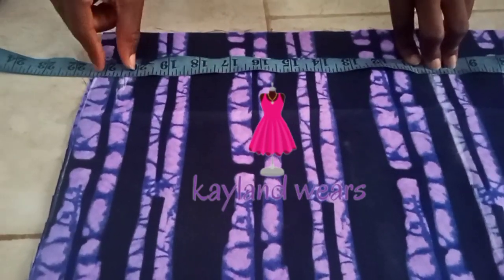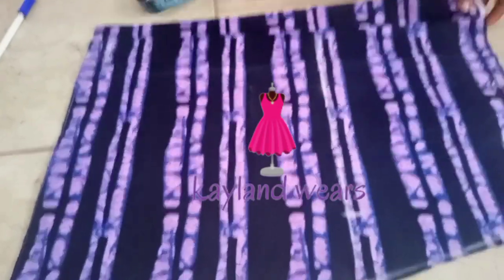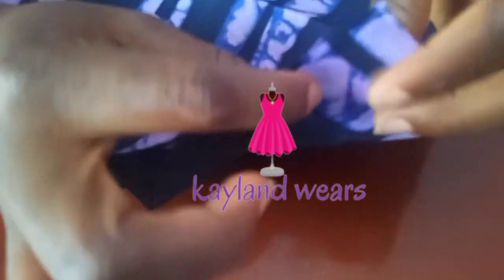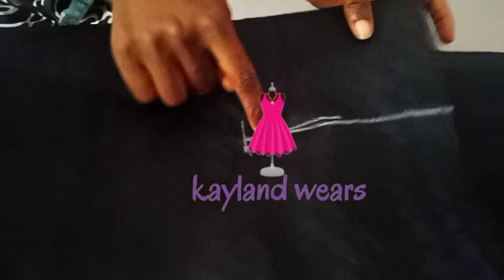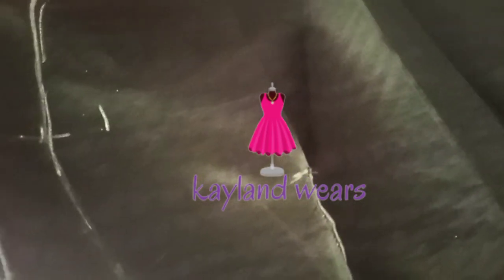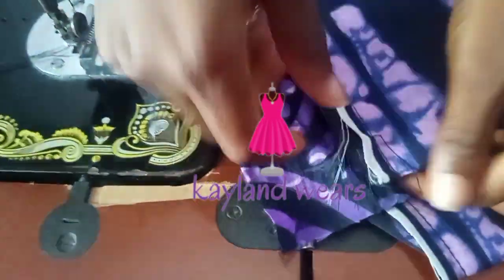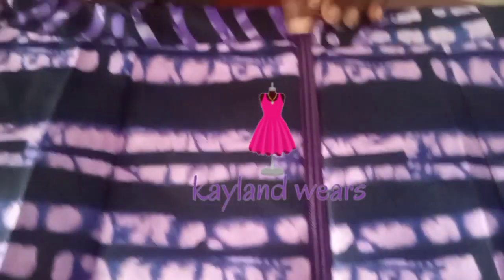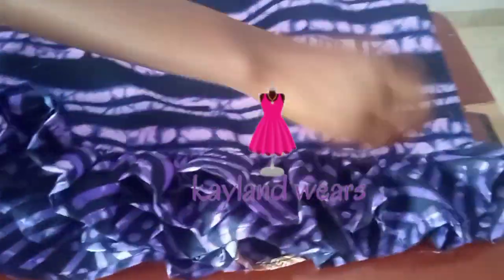How to cut and sew Skirt with Gather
Fam, in this video, you are going to learn how to sew our Ruffle skirt in just 5 few minutes with Ankara.

Let know if the video worth watching at the comment section 👇👇👇.

So just watch the video to the end, you will love it.